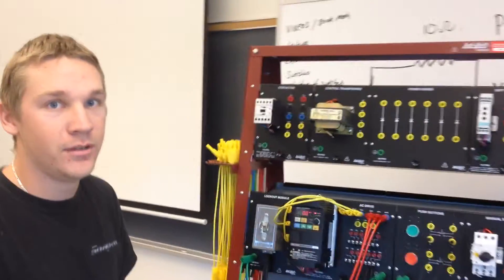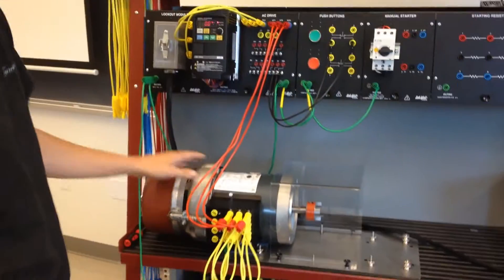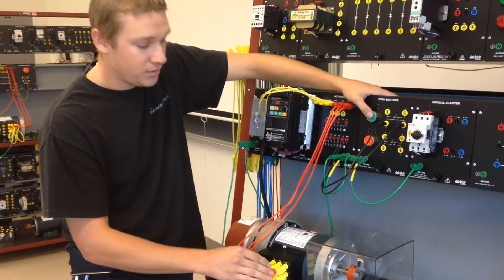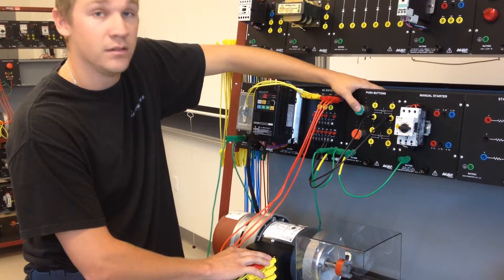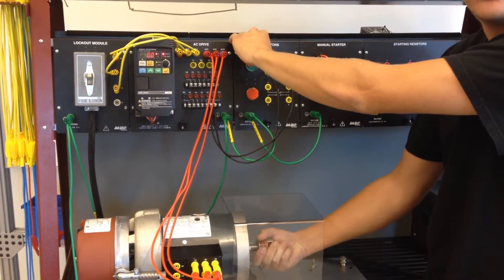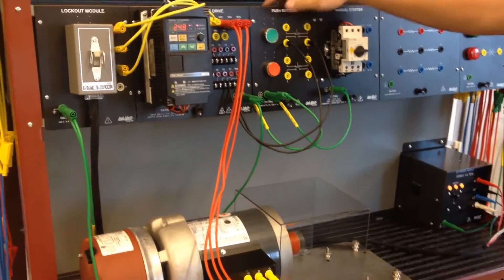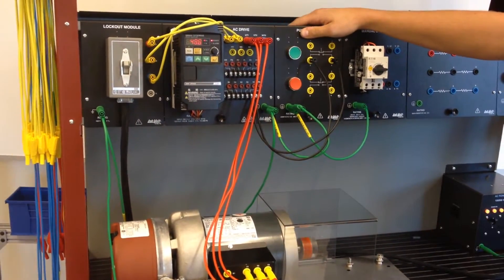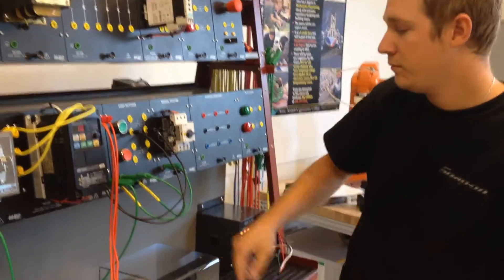VFD Braking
In this video we used a variable frequency drive with DC braking to stop our AC motor.